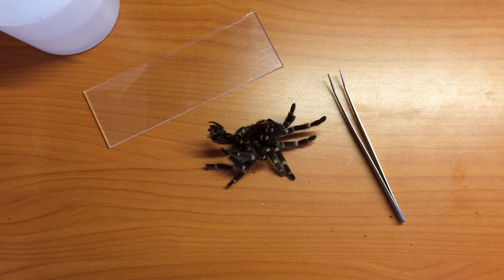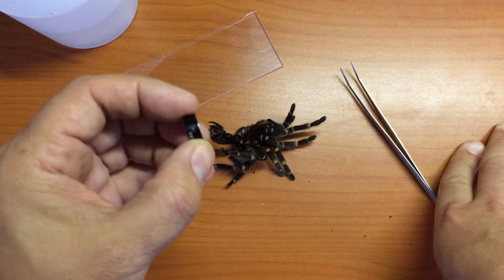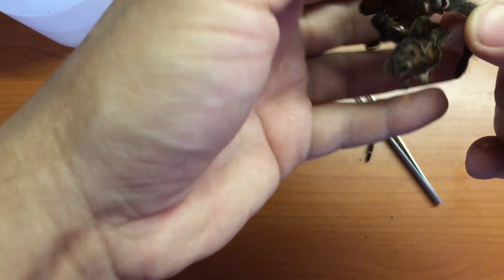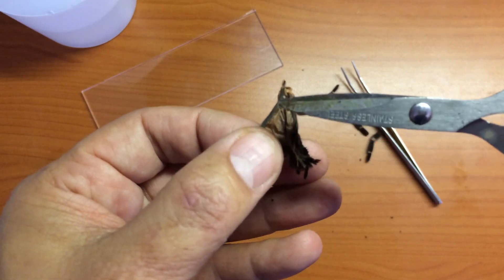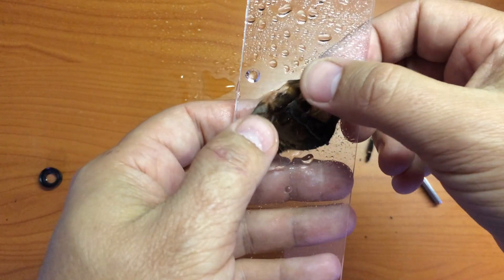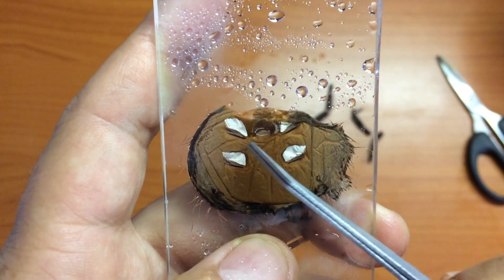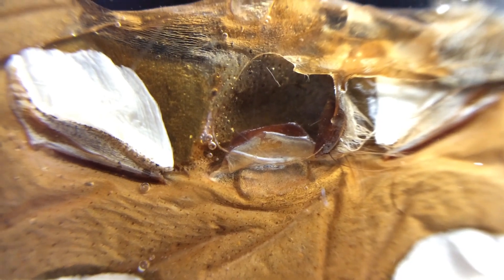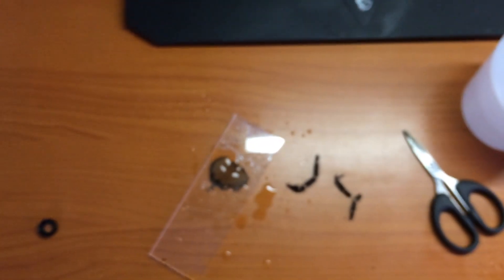How to sex your tarantula - My Monsters Method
This method is quick, easy and works especially great for smaller tarantula skins/exuviae that are difficult to work with. I use this method to sex of ALL my tarantulas, from tiny Heterothele villosella (Tanzanian chestnut) to giant Lasiodora parahybana (Salmon Pink Birdeater) specimens.